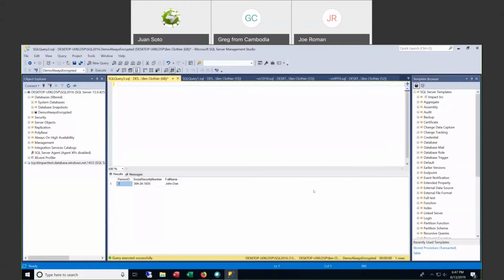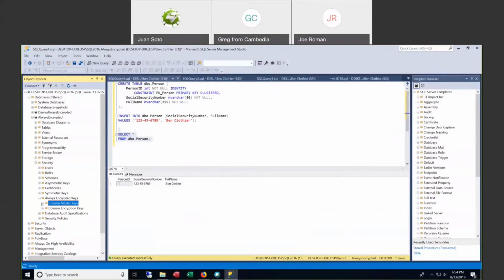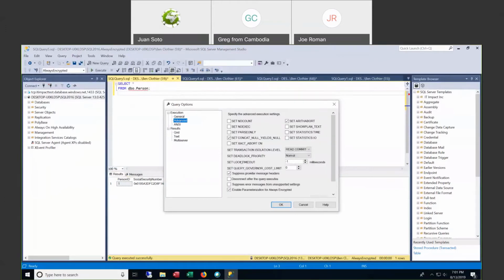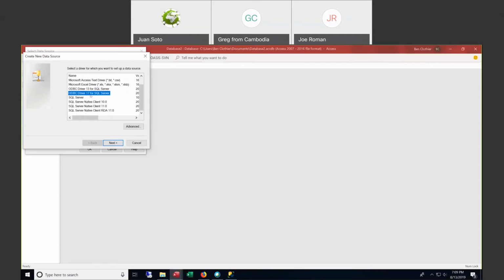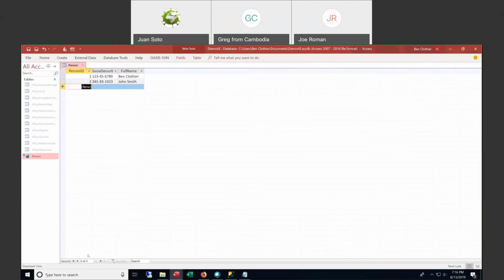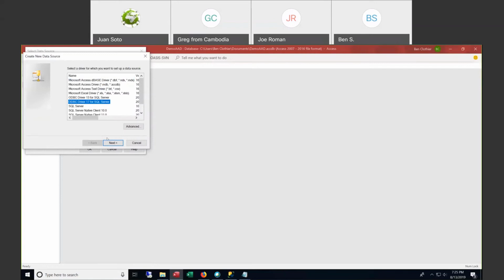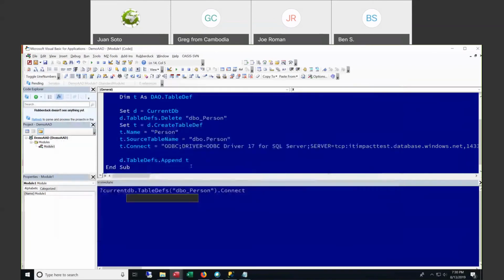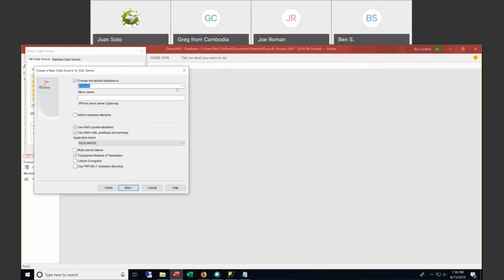SA: How to secure the data on your Access & SQL Server application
More and more databases are stored in cloud, on servers that we don’t control or own. People have started asking how they can protect the data at all times. We will discuss about techniques that we can leverage within Access applications connecting to SQL Server/Azure database without leaking sensitive data, and provide a clean separation between those who has access to data and those who has access to the server administration.

Please be advised that the presenter, Ben Clothier (multiple Access MVP) is deaf. What you will hear is the voice of the interpreter. Thank you for your understanding.